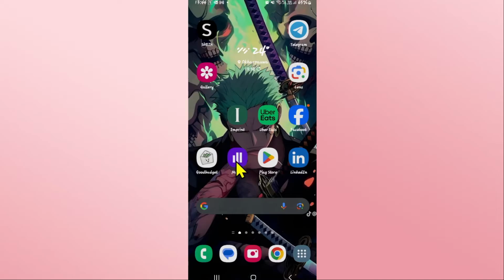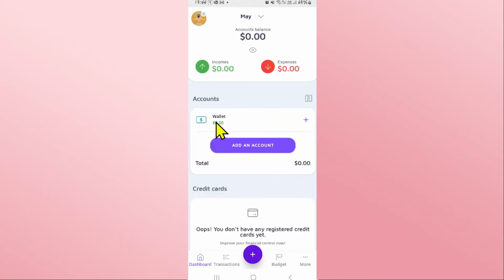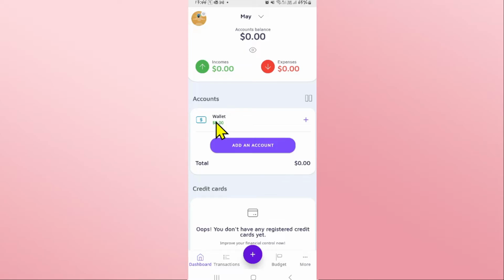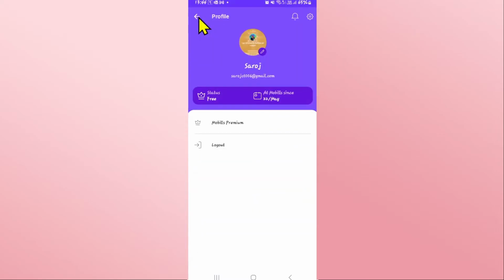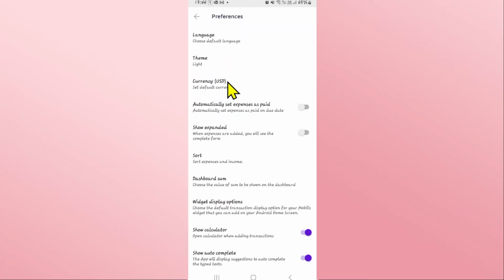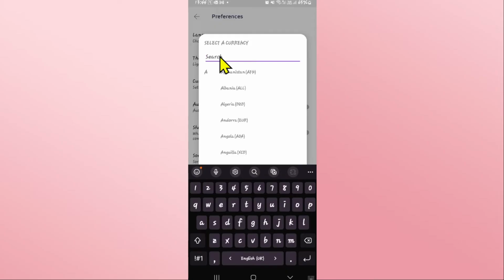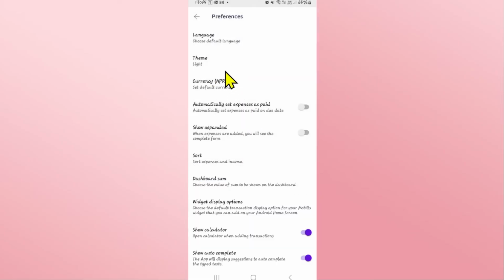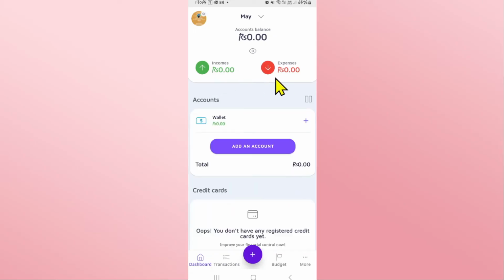How to Change Your Currency on Mobills App? Edit Change Your Currency on Mobills App on Android 2024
Whether you're traveling internationally or managing finances across borders, the Mobills app makes it easy to adapt to different currencies. In this tutorial, we'll guide you through the process of changing your currency settings on the Mobills app, ensuring that your financial management remains accurate and relevant no matter where you are in the world.